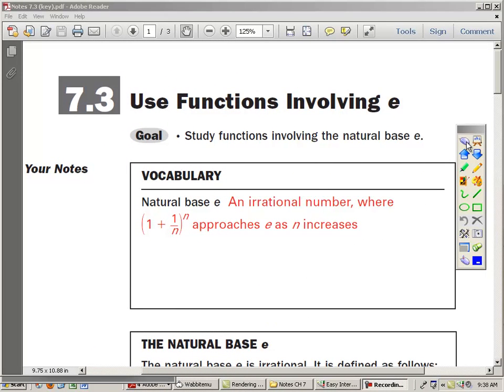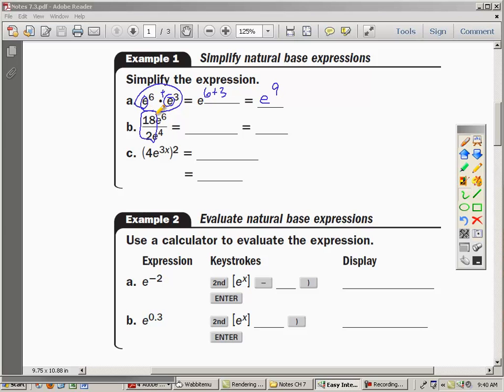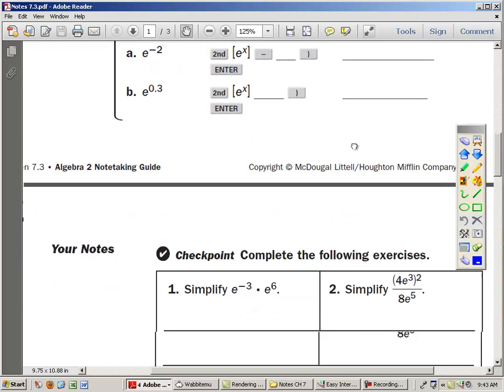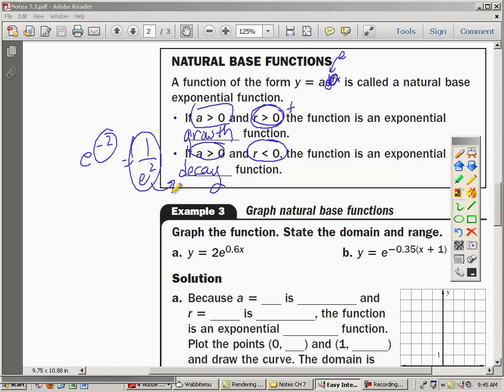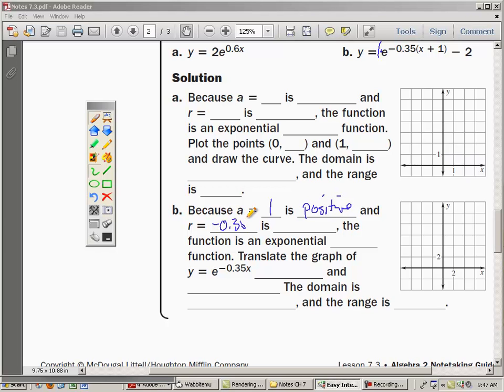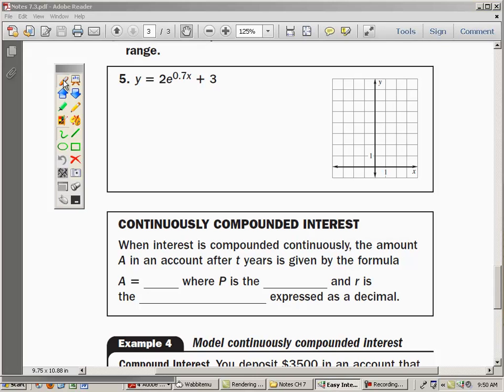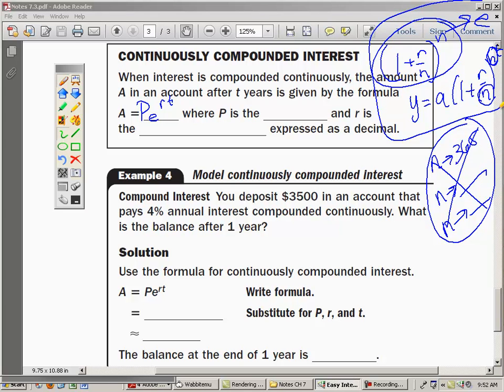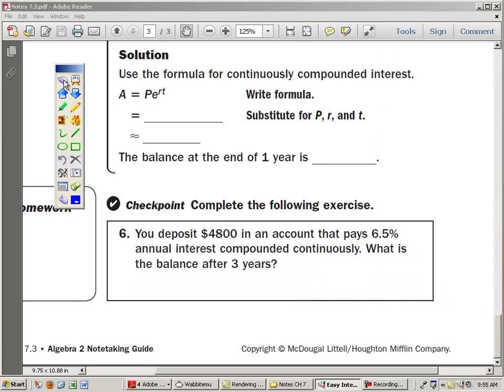Lesson 7.3.mp4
Mr. Lowe - Algebra 2B - Lesson 7.3 - Use Functions Involving e